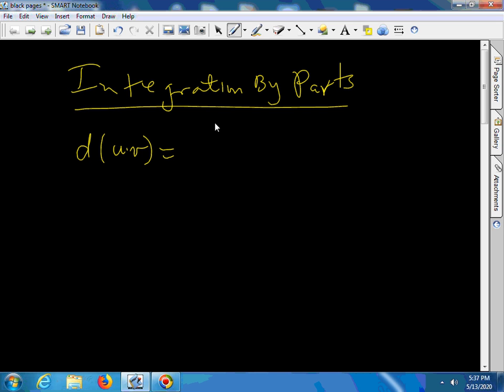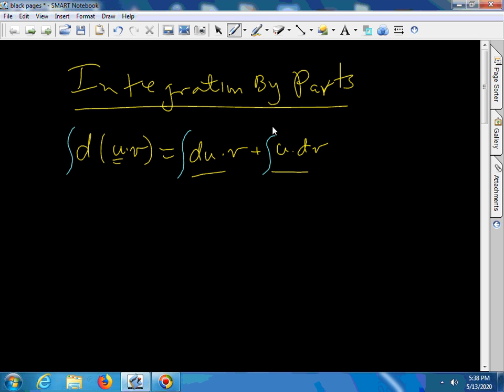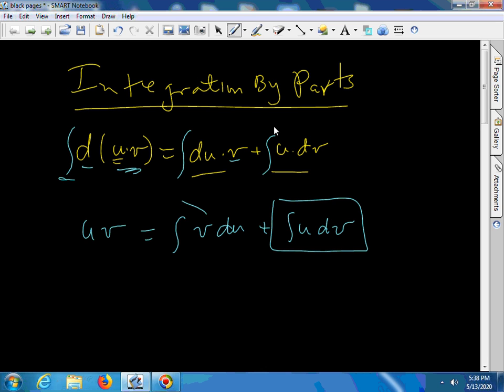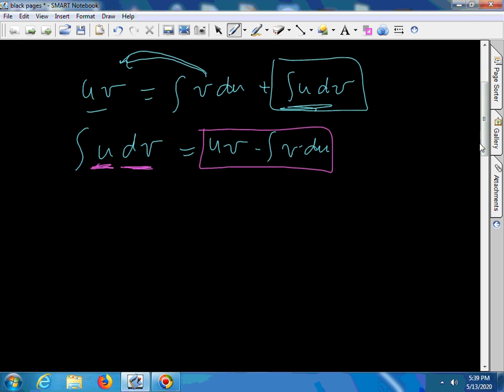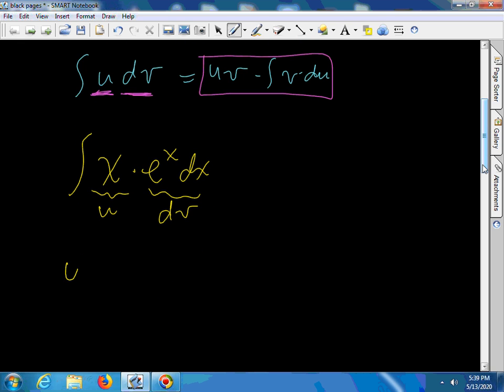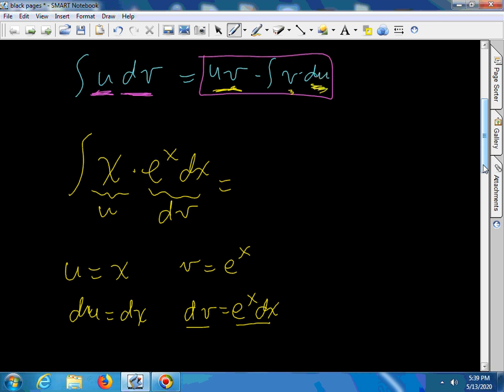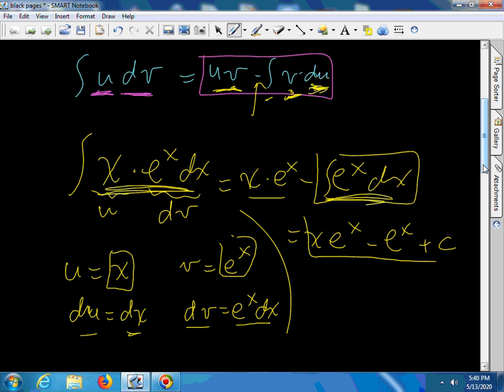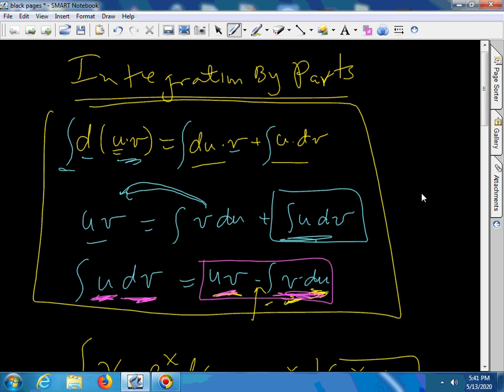Proof of Integration By Parts Formula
In this video we derive the formula for integration by parts. Watch and Learn!